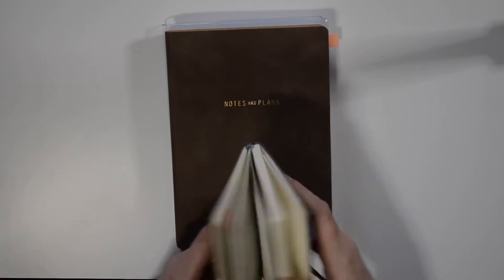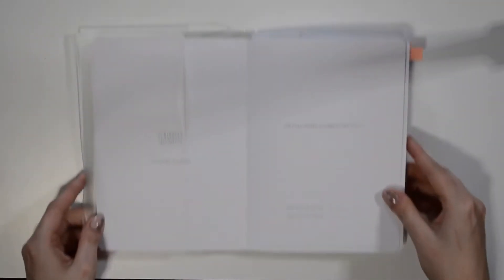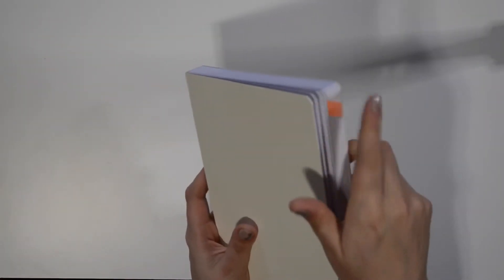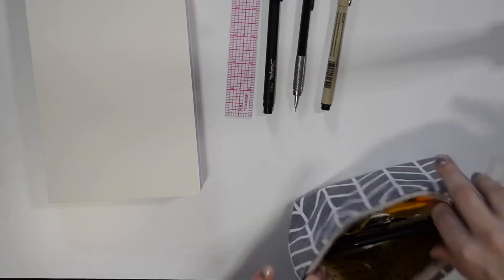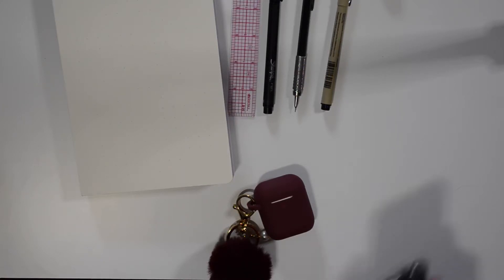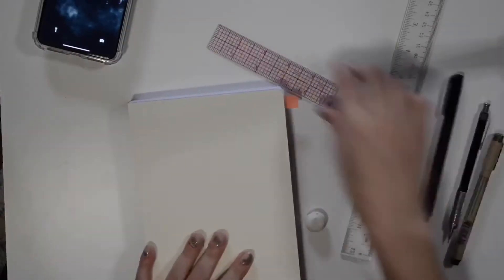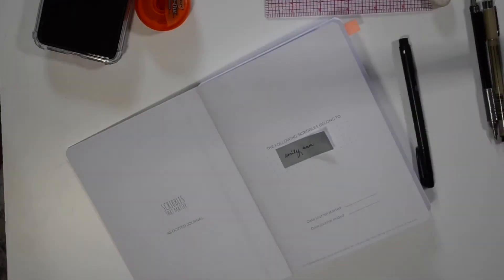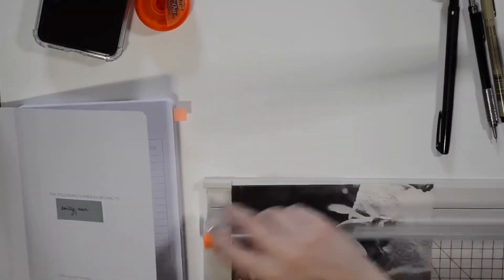Plan With Me: New Setup & Bujo Community Drama Discussion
Hey guys and welcome to yet another setup but this time for my new Scribbles That Matter, insert. I am using the dotted 160gm version of the insert with a clear Midori a5 cover. I really like how this came out even if I messed up quite a bit throughout this process. I would also like to apologize for the strange static my mic picked up at times. I'm not sure what caused but I'll be trying to avoid it in my April plan with me video.